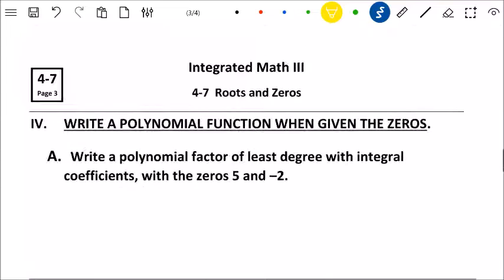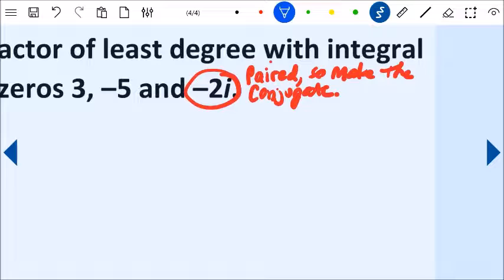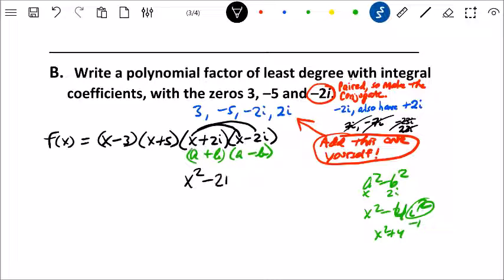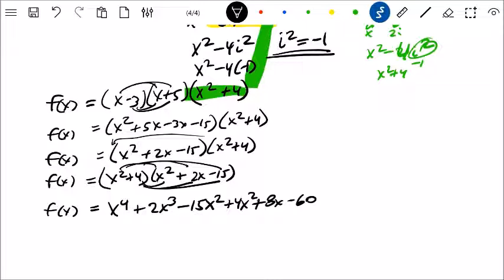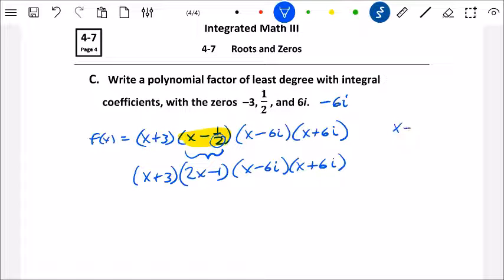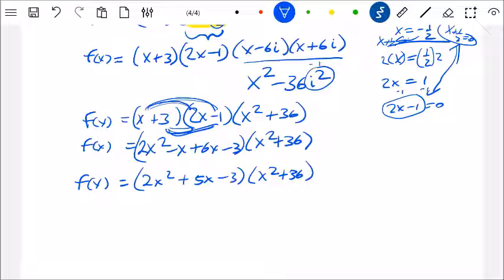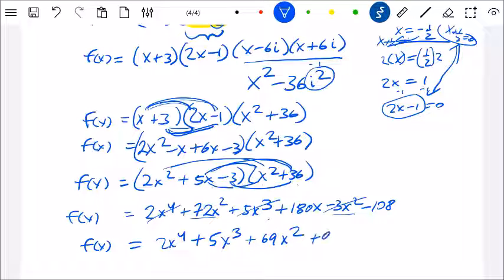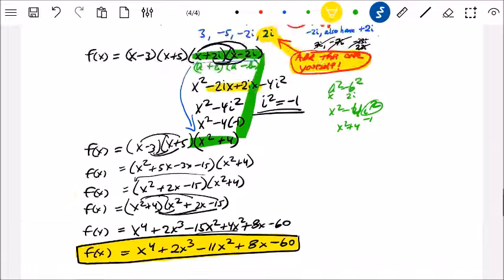4-7 Part 2 Make a Polynomial